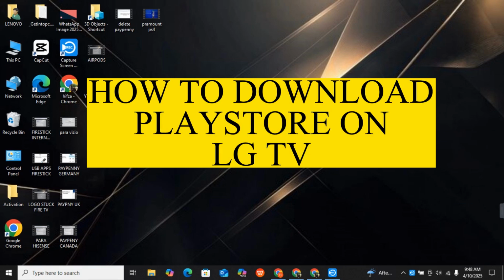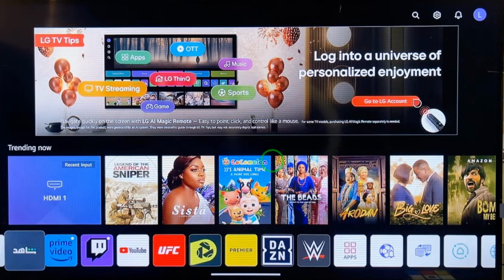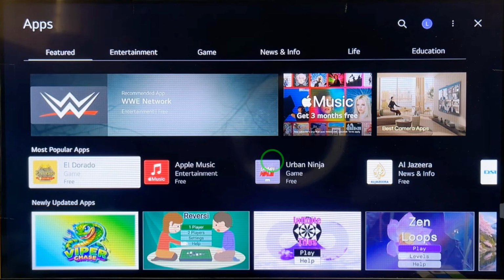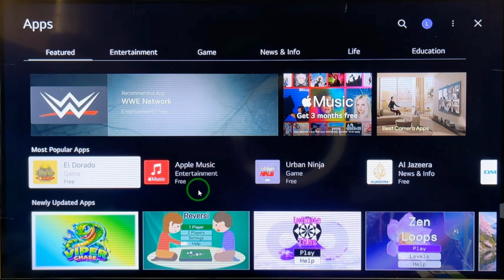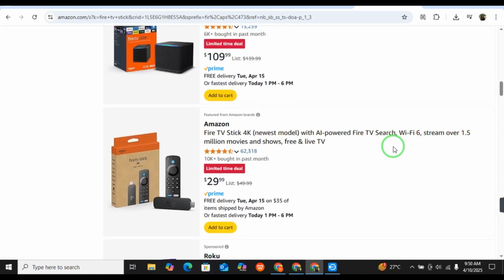How to Download Play Store on LG Smart TV – Install Apps Easily (2025 Guide)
In this video, we will show you how to download and access the Play Store or alternative app stores on your LG Smart TV. Since LG TVs run on webOS and do not support the Google Play Store by default, this 2025 guide provides easy methods to install apps, including using APKs, casting options, or compatible third-party solutions.

🔹 In this video, you'll learn:
✔️ Why the Play Store isn’t available by default on LG Smart TVs
✔️ How to install apps using LG Content Store and alternative methods
✔️ How to use external devices like Firestick or Chromecast for app access
✔️ How to sideload Android apps using third-party tools (if compatible)

⏱ Timestamps:
0:00 Introduction
0:10 How to Download Play Store on LG Smart TV – Install Apps Easily (2025 Guide)

🔹 Queries Related to the video: play store on lg smart tv
install android apps on lg tv lg tv app store download
how to sideload apps on lg webos download apps on lg smart tv 2025
lg smart tv play store alternative